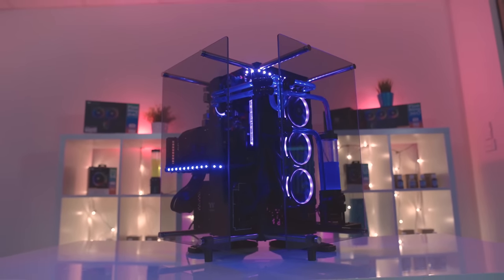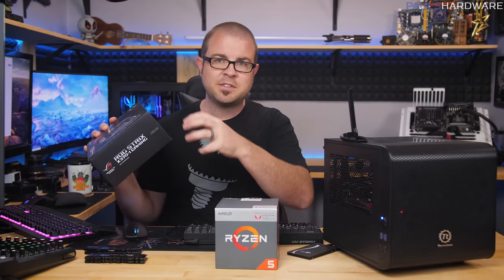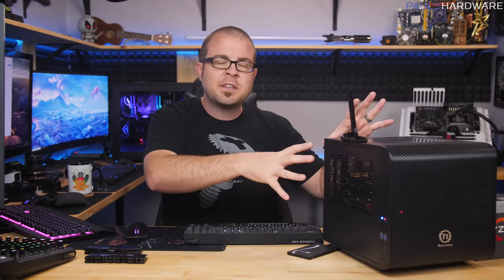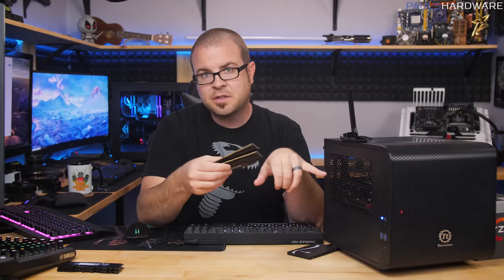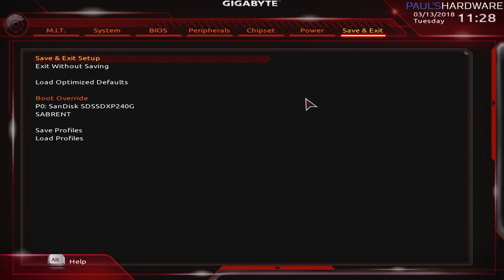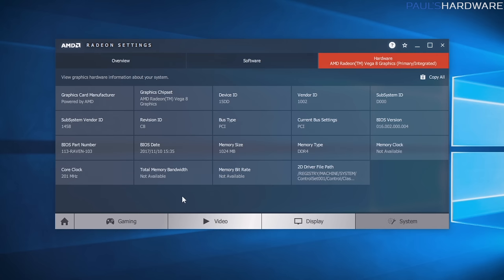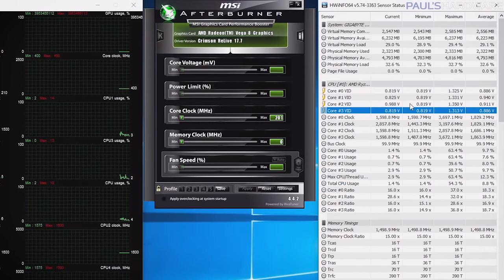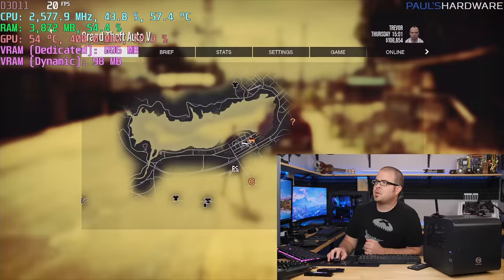The $470 GAMING PC (2018) - Setup and Testing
►PARTS: Ryzen 3 2200G Quad-Core Processor + GPU (APU)
Gigabyte AB350N-Gaming WIFI AM4 B350 Mini ITX Motherboard
SanDisk SSD PLUS 240GB Solid State Drive
Thermaltake Core V1 Black Mini ITX Case
Corsair CX (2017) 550W 80+ Bronze ATX PSU

-- Setup --
1:18 UEFI/BIOS Compatibility & Updates
5:49 DDR4 Settings
-- Software --
8:32 Windows 10 Drivers
10:56 Monitoring Your PC (HWInfo64, MSI Afterburner, Rivatuner)
-- Game Testing --
13:58 GTA V
16:49 PUBG - PlayerUnkown's Battlegrounds
19:18 Fortnite Battle Royale
21:09 Overwatch

NOTE: I originally used a different memory kit and power supply --
G.SKILL Flare X 16GB (2x8GB) DDR4 3200 Memory
Cooler Master V650 650W Modular PSU

:::Send Me Stuff:::
Paul's Hardware